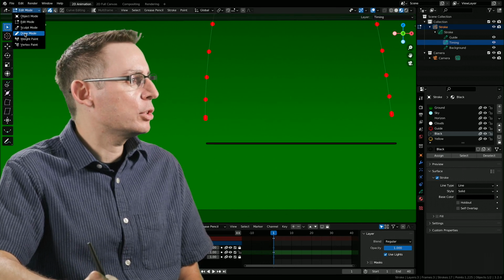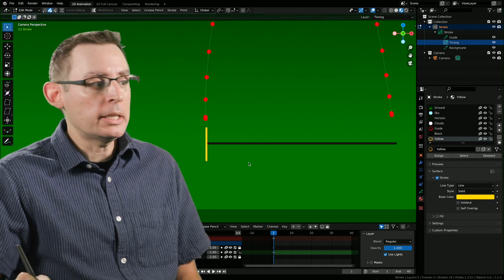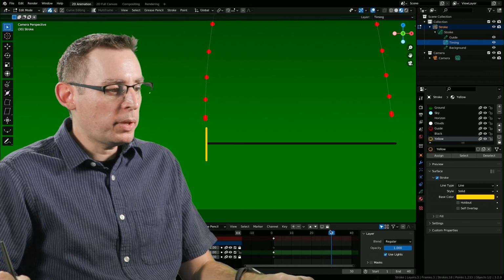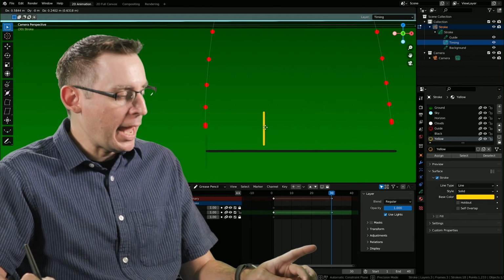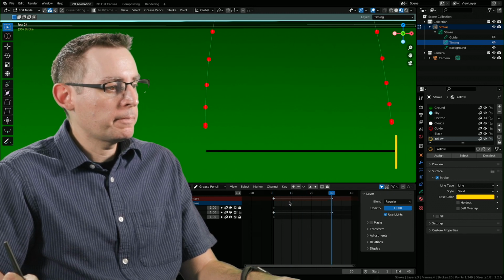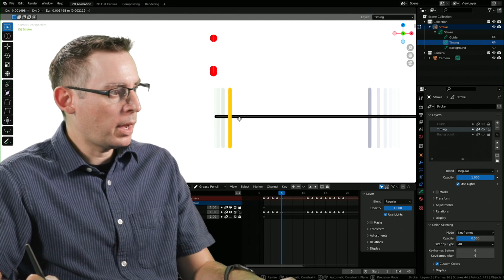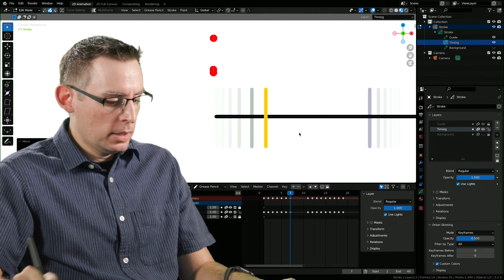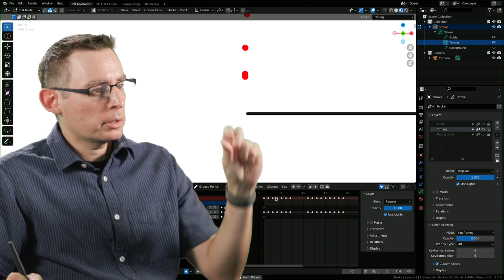ANIM 301 Mod 02 Timing Charts